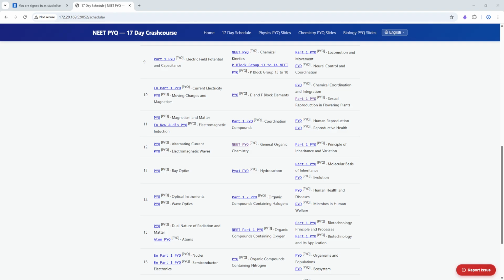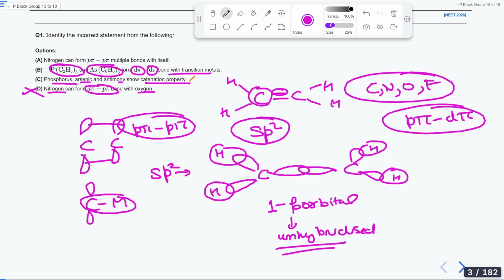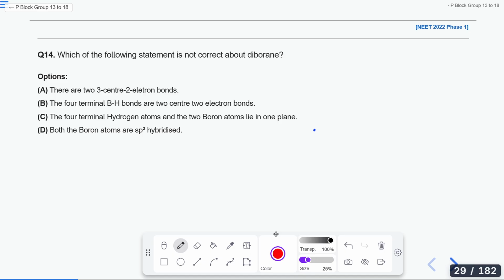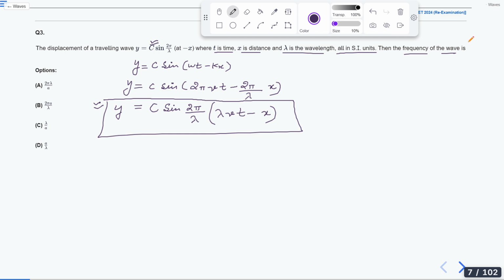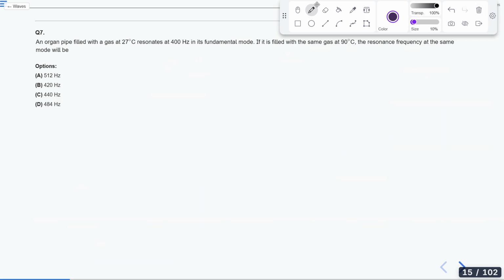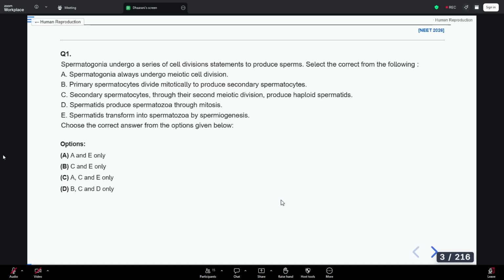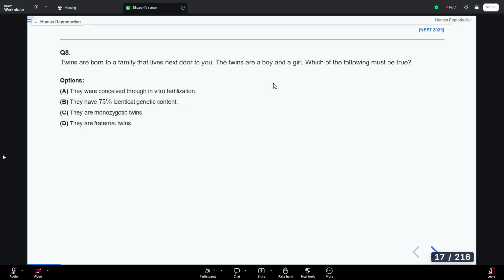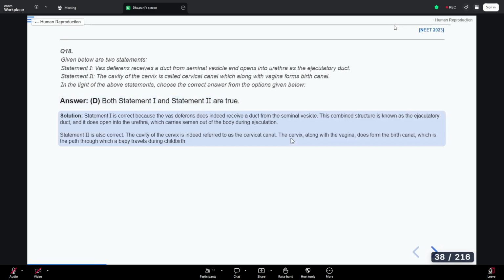June 2 Chemistry, Physics & Biology PYQs